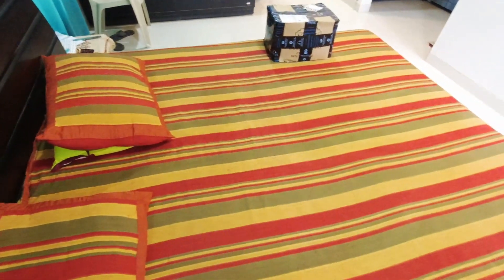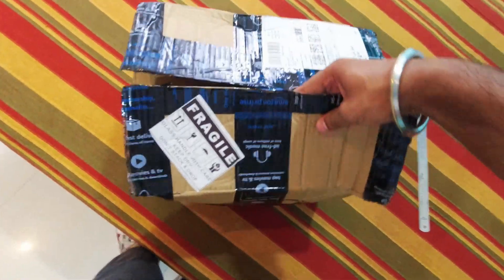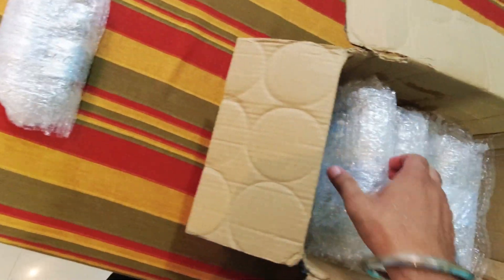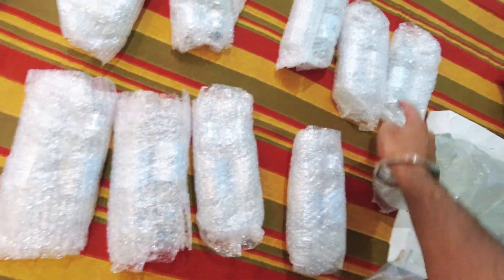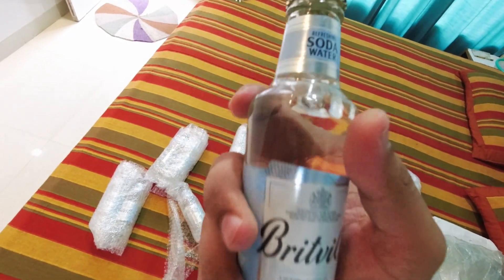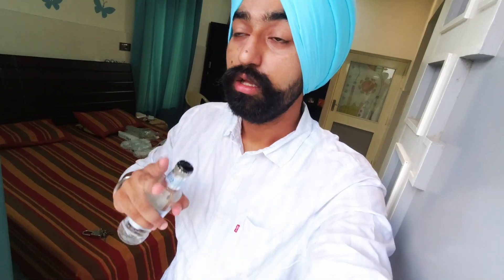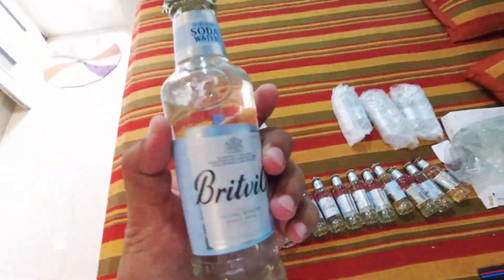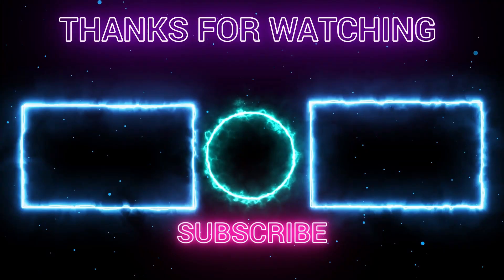Britvic Refreshing soda 😍 Premium Imported from UK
In this video I'm going to unbox the premium britvic refreshing soda. These are imported from UK and I bought it from Amazon.